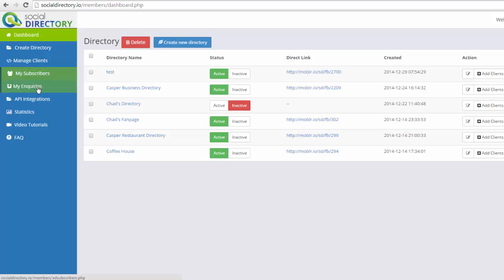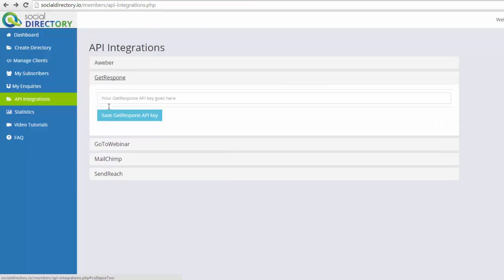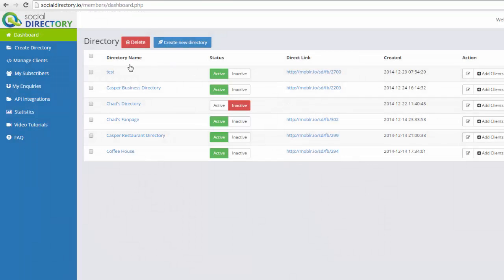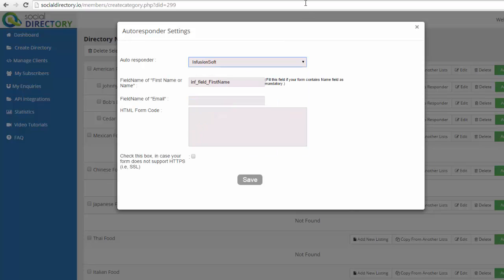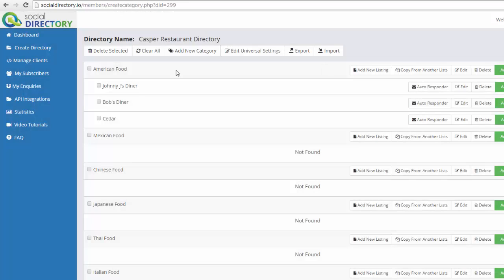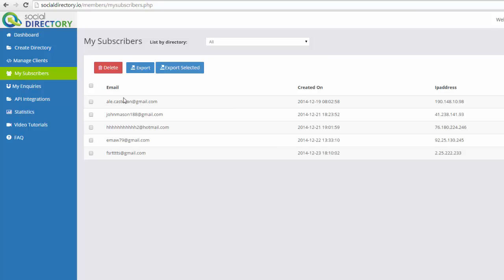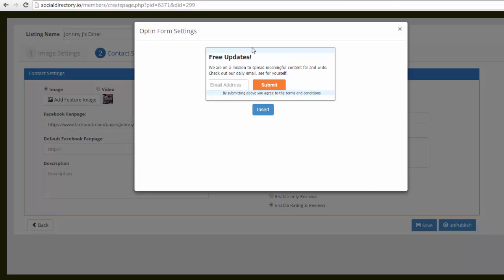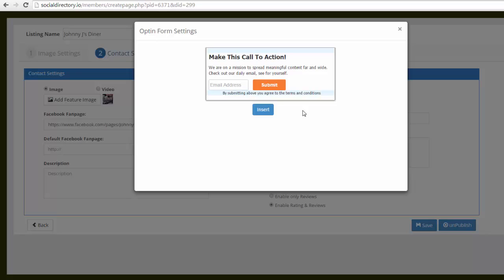7 Manage Clients